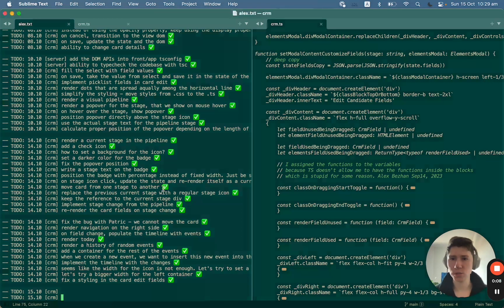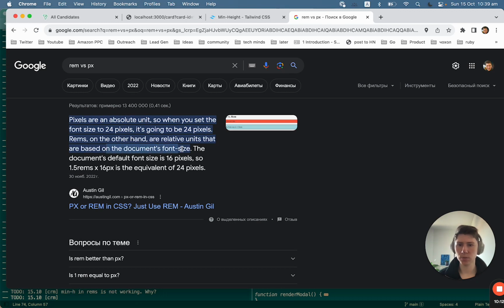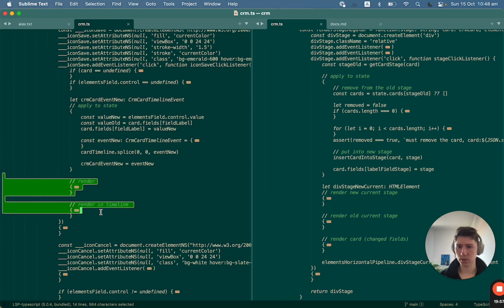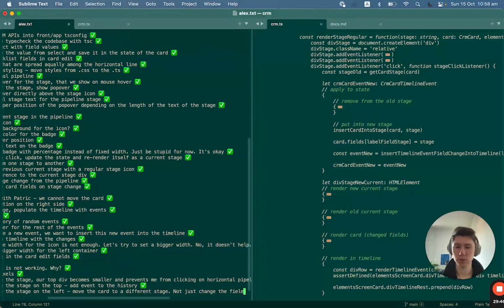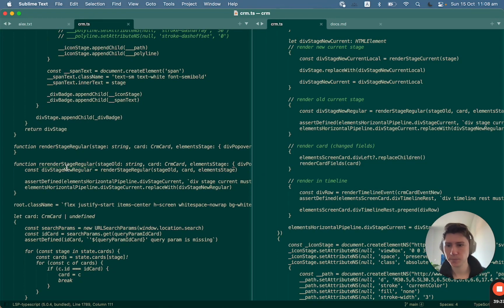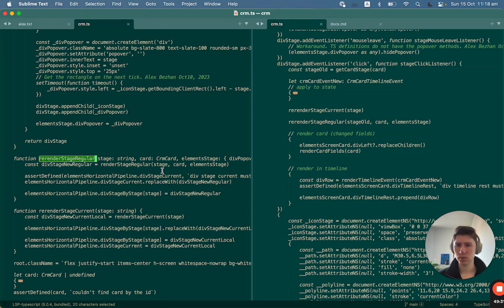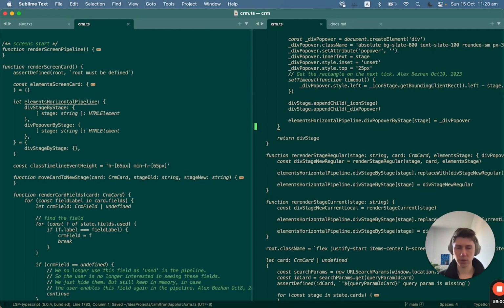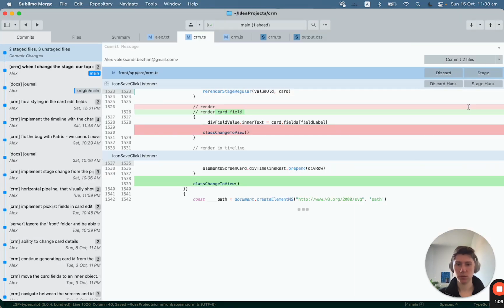CRM from scratch with Bun - Ep 020 - Change stage bugfix